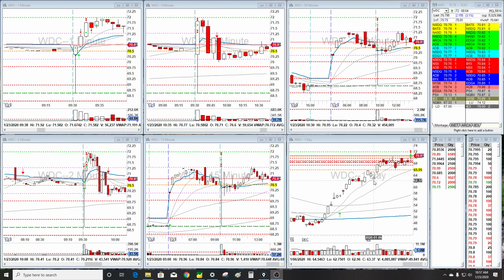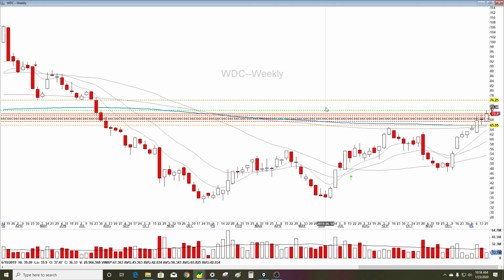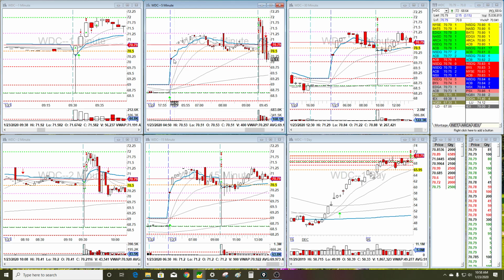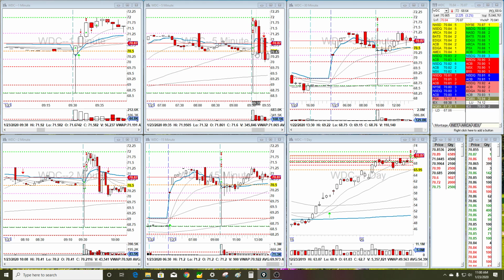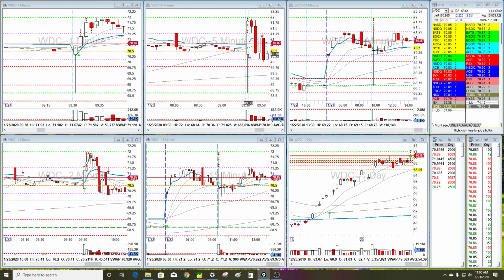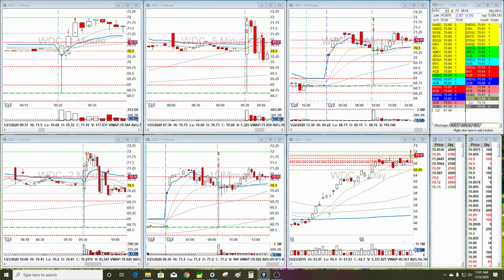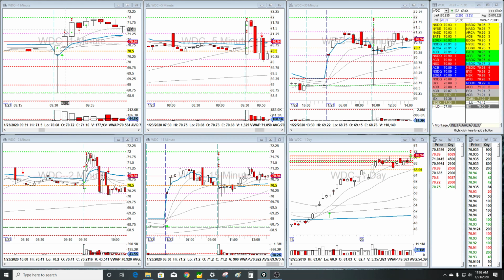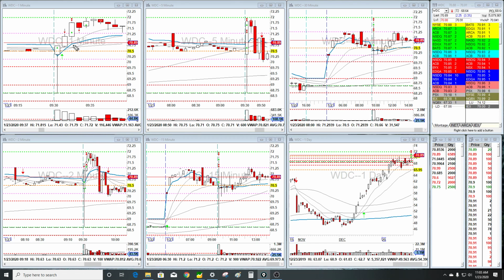Rishi's Day Trading Recap on $WDC THU 1/23/20